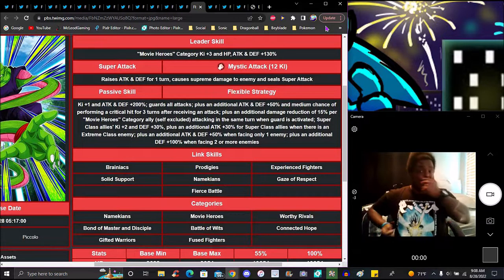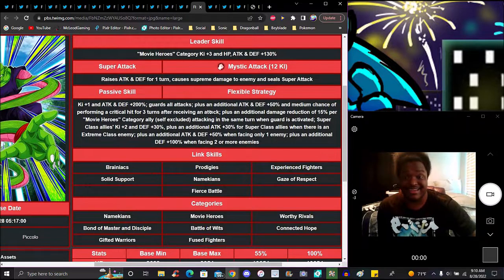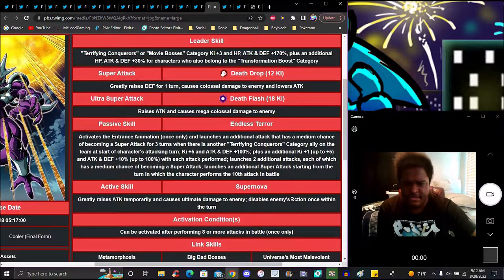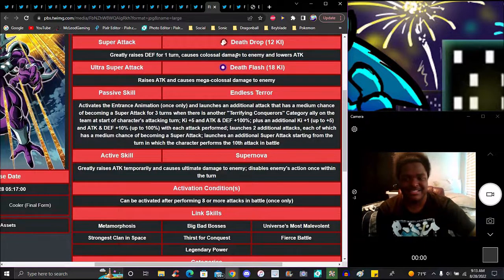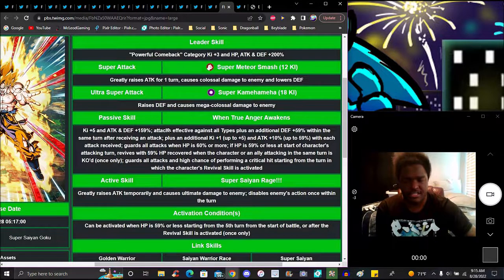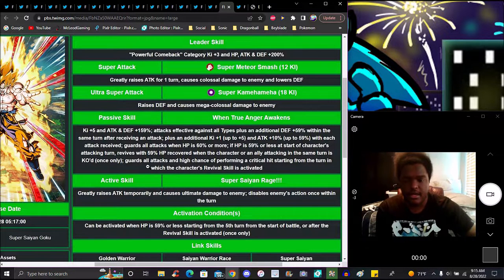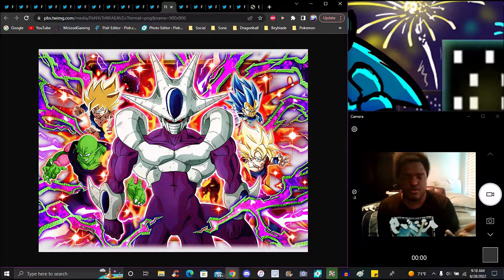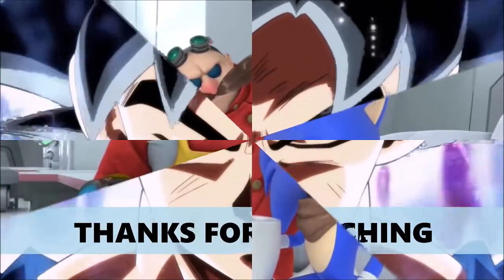WHAT ARE WE COOKING!!! ??? JP DD GOKU & COOLER + A NEW TICKET + A NEW COIN!!! ??? DBZ Dokkan Battle